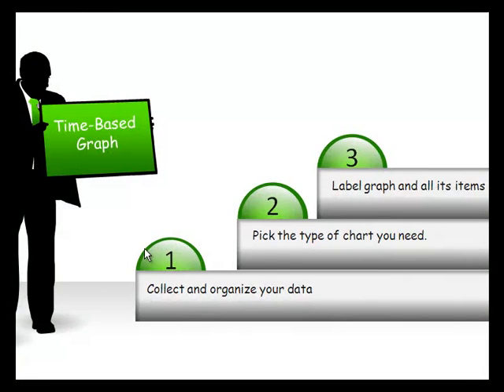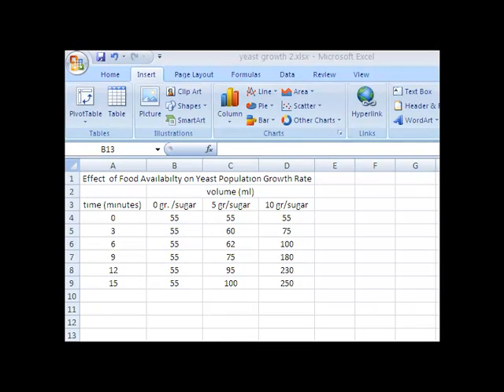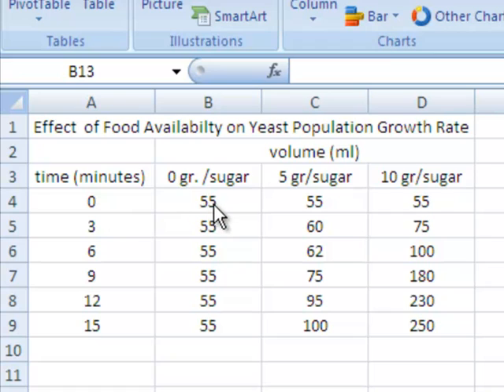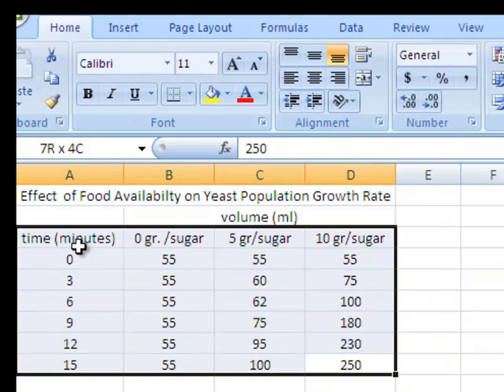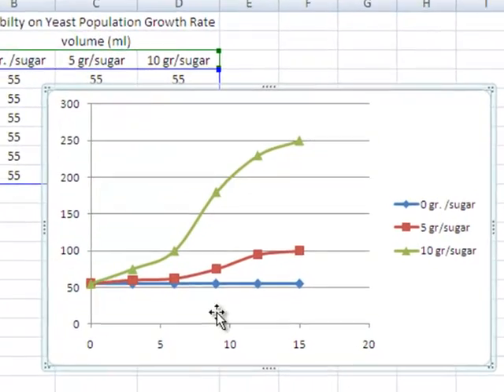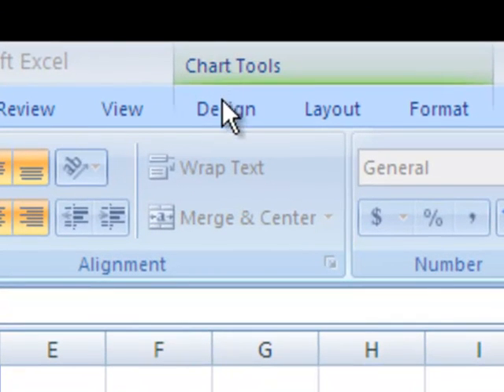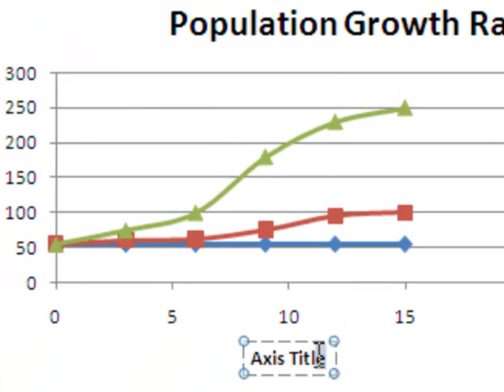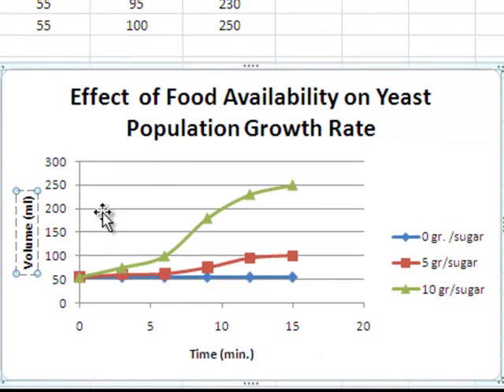How to Series-- Time Based Graph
Walks students through how to create a time-based graph for a science lab.